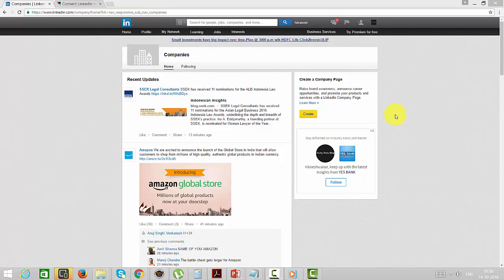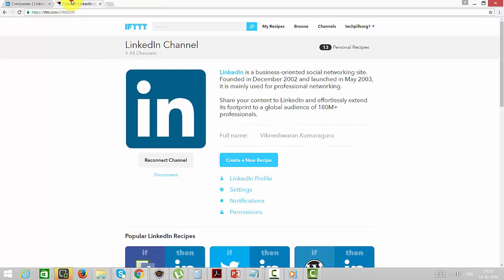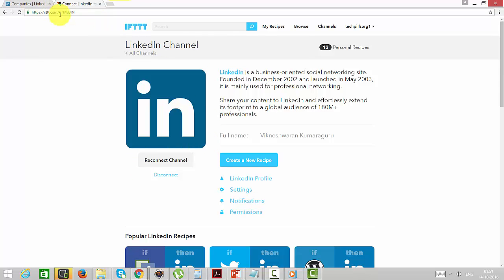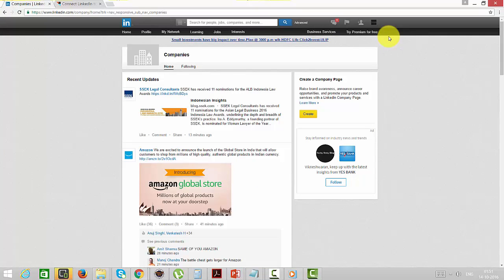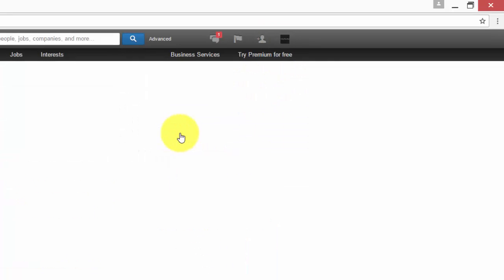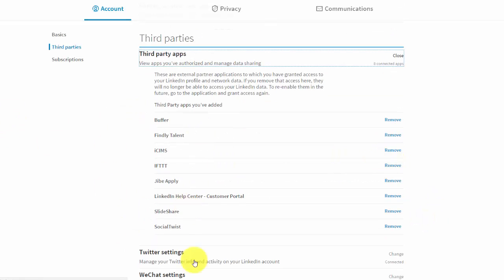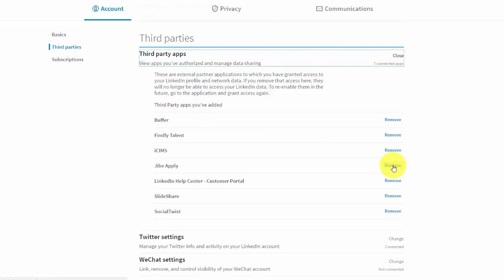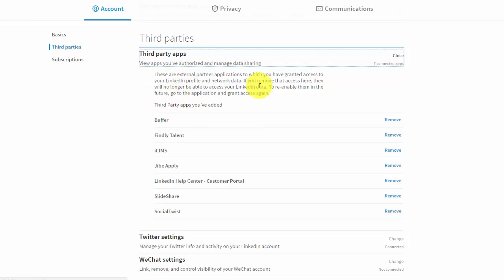How to revoke access or remove the THIRD PARTY APPS from Linkedin?